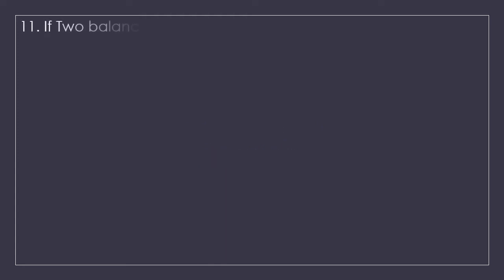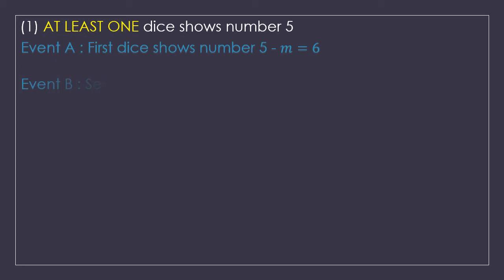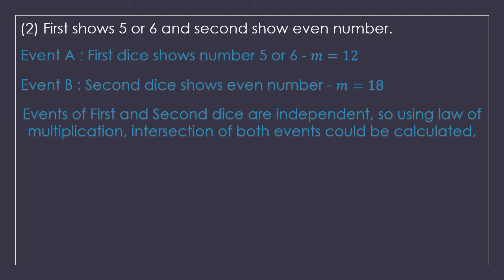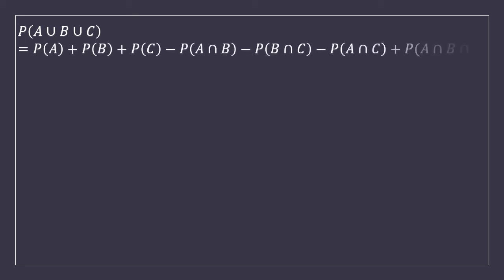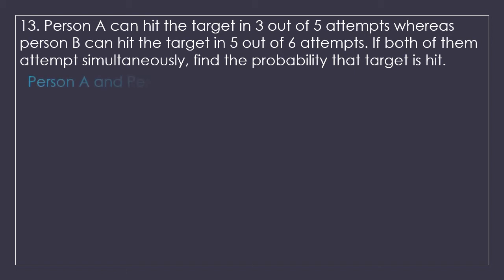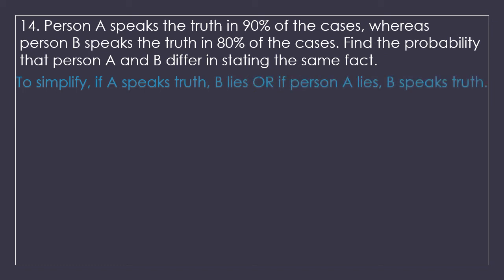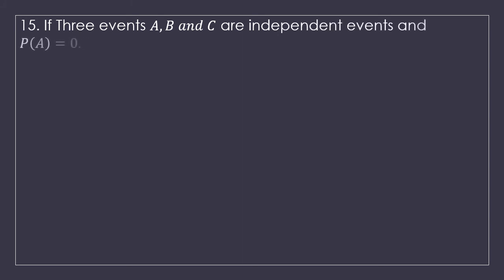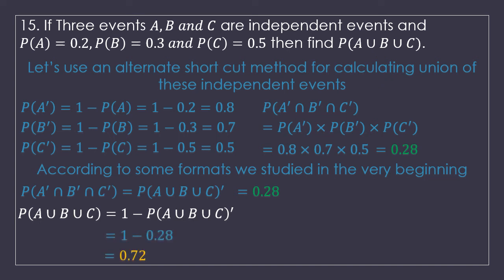CLASS 12 STATISTICS EM PART 2 CHAPTER 1.16 EXERCISE 1.4 Q 11-15 BY VITAN SIR